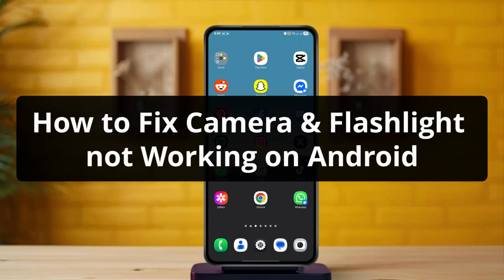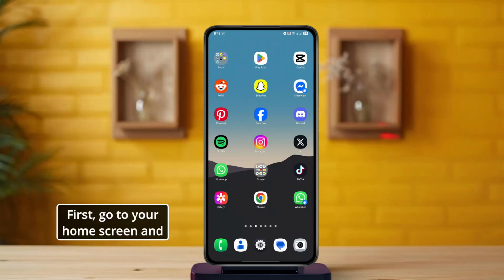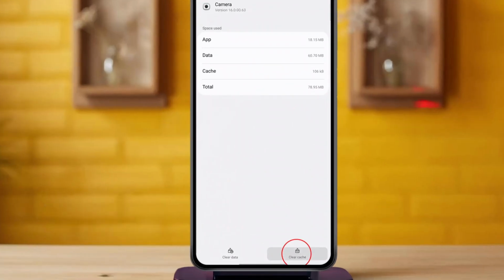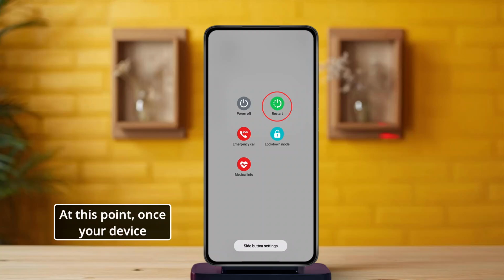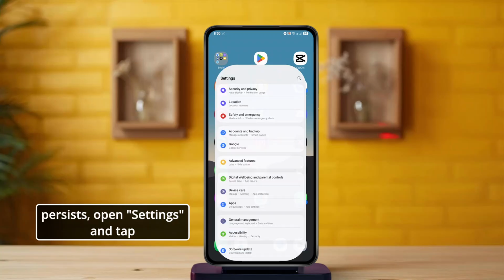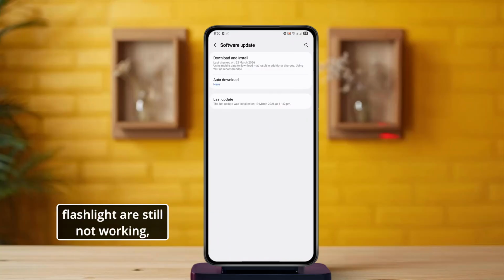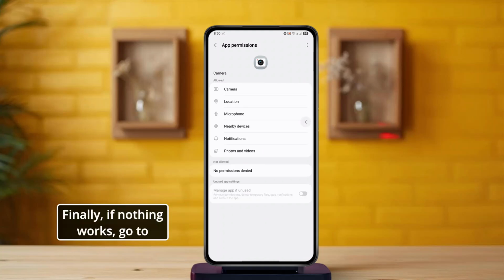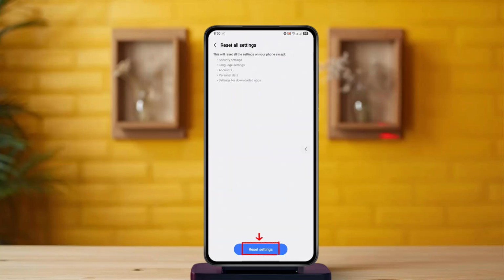How to Fix Camera and Flashlight not Working on Android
Learn how to fix camera and flashlight not working on Android with this easy step-by-step tutorial. This guide covers Android camera troubleshooting, Android flashlight not working fix, and helps you solve common Android device issues affecting your smartphone camera.

In this video, you'll discover practical solutions for mobile phone camera problems, including fixing Android camera app glitches, adjusting Android camera settings, and resolving camera and flashlight malfunction issues. Whether your phone camera is not functioning or you need a complete Android camera troubleshooting guide, this tutorial will help you repair your device quickly.

Timestamps:
0:00 Introduction
0:25: Check Camera Settings & Permissions